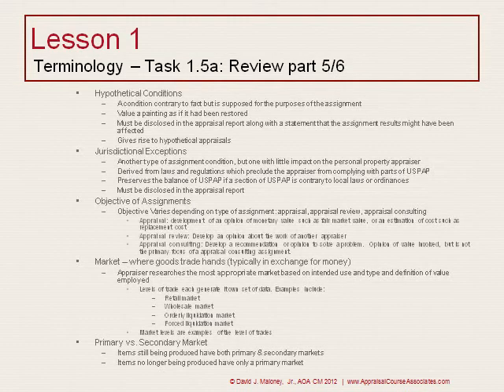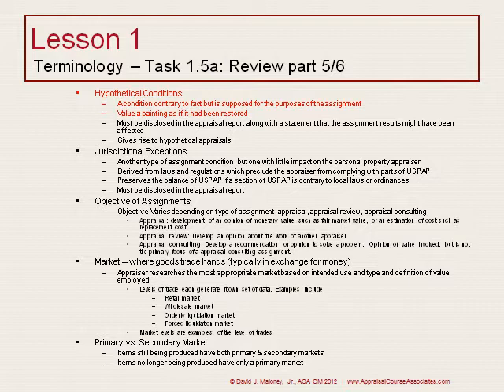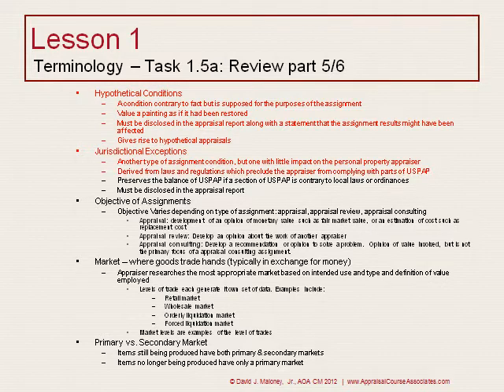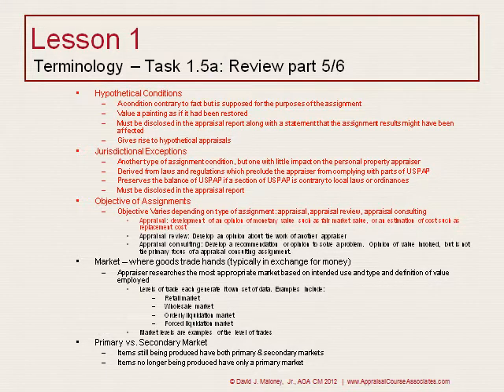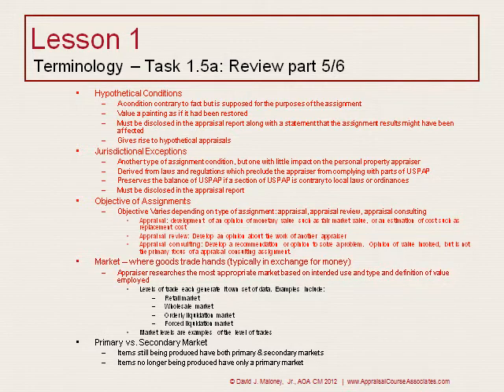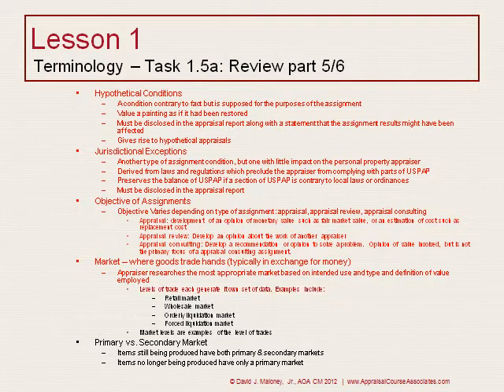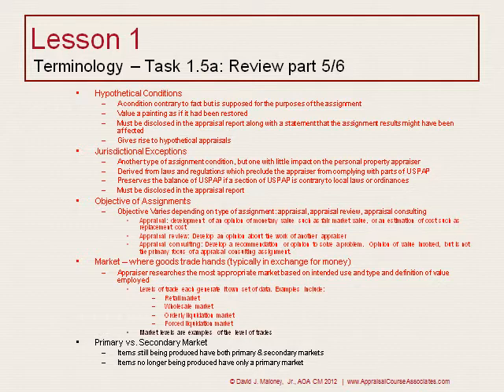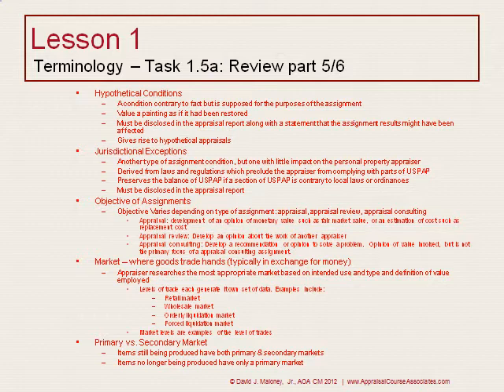Lesson 1.5 of the "Complete Online Course in Personal Property Appraising" (Part 7 of 8) (05:45)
This Lesson,"Terminology," consists of six videos (this is the fifth of those six) which review primary terms with which the appraiser should become familiar early in the course. At the end of this video, click on the "return to video list" link to select another video to view.